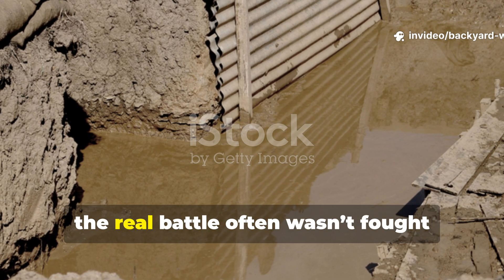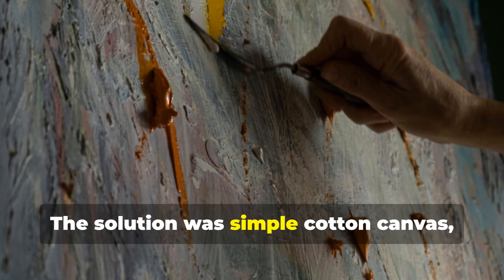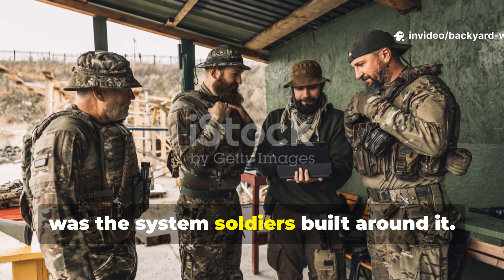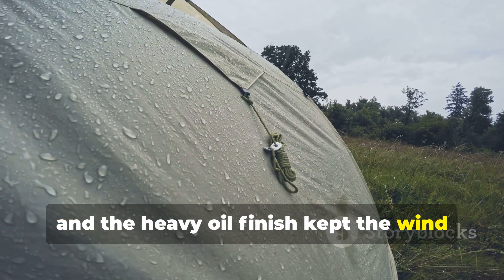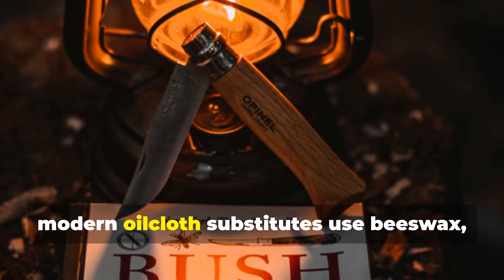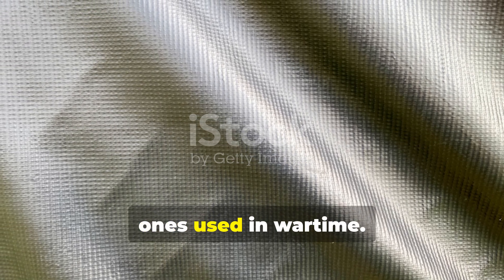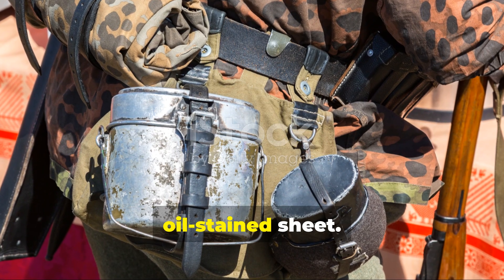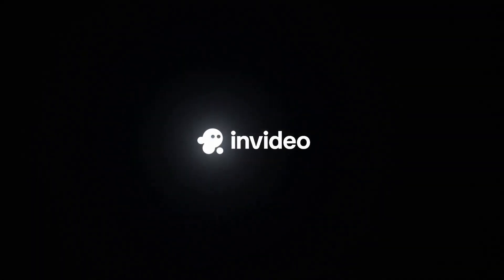The Secret Oilcloth Shelter That Made Soldiers Stormproof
WWII engineers perfected a stormproof oilcloth shelter — light, waterproof, and wind-resistant enough to survive artillery rain and sleet.

Made from treated flax and mineral oil, this fabric shed water yet breathed heat, creating the earliest version of modern waterproof shelters.

The chemistry behind oilcloth waterproofing

How soldiers stayed dry in trenches and jungle rain

How to make your own stormproof tarp with natural oils